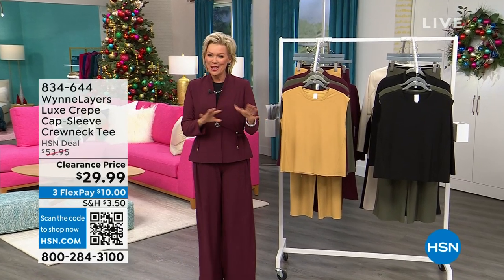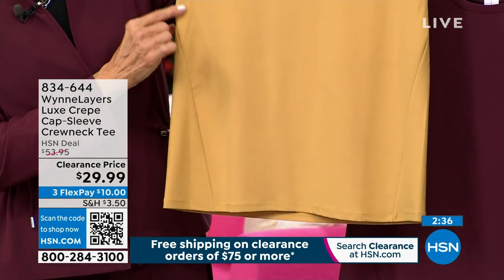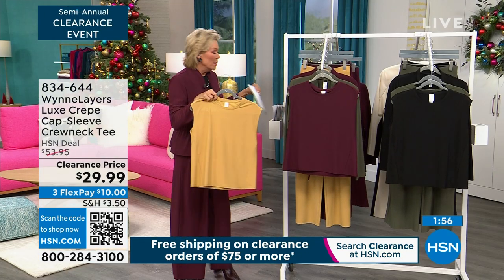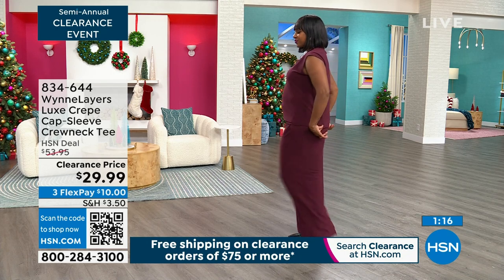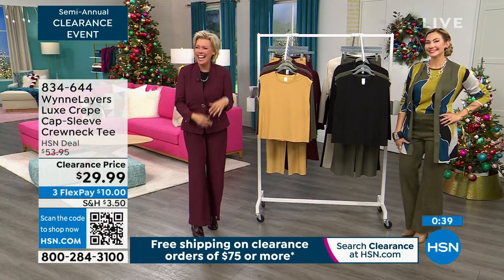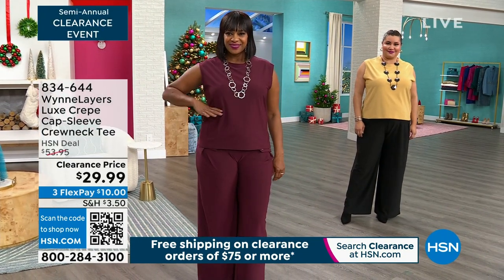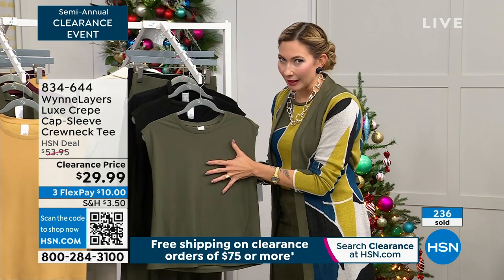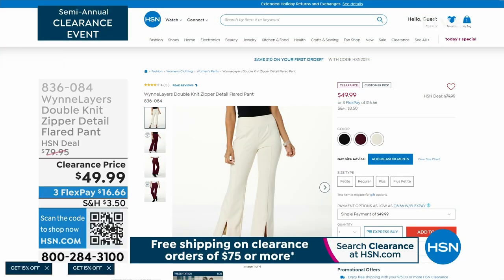WynneLayers Luxe Crepe CapSleeve Crewneck Tee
Create endless wardrobe options with this luxe jersey knit crepe tee. Layered over a tank or under a jacket, you'll find yourself reaching for this cozy top again and again.